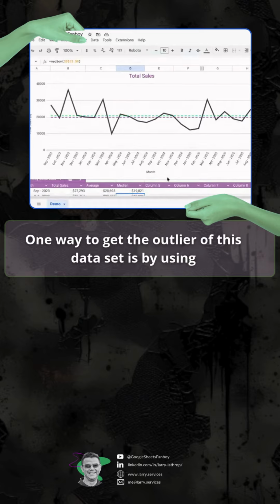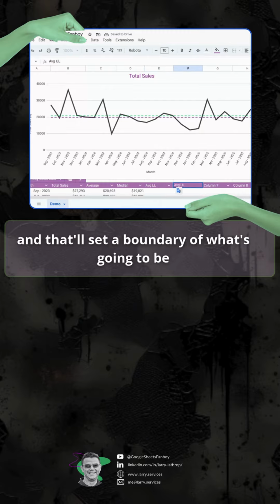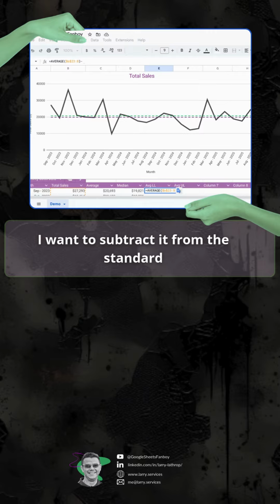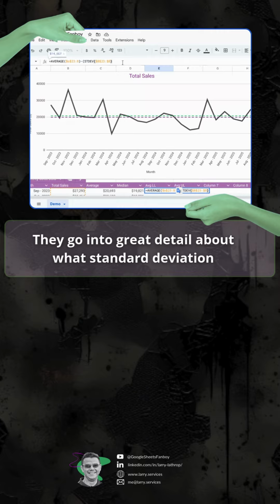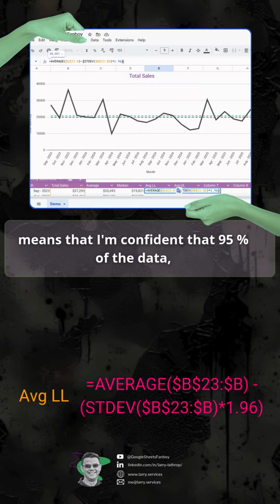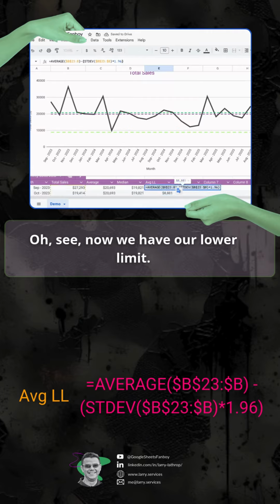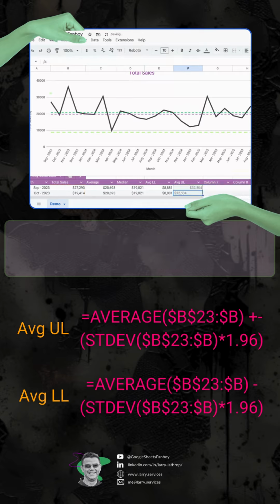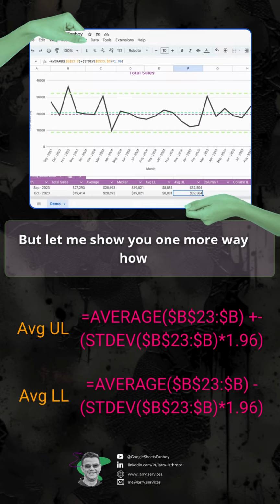Visualizing Outliers with Scatter Plots datastorytelling Example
Join the 'Fanboy's Data Graveyard Newsletter' for access to more free content and the best bi-weekly newsletter:

📊 Have you ever built an amazing analysis, only to see it fall flat in front of your audience? That’s where storytelling with data comes in. In this video, I’ll show you how to transform numbers into narratives that inspire action. Instead of overwhelming people with charts, you’ll learn how to frame your insights as stories, using techniques that resonate with decision-makers.

💡 Why does this matter? Because even the best models and reports won’t create change if people can’t understand them. Leaders want clarity, not clutter. This tutorial blends data storytelling examples with a real analysis project that includes outlier detection and anomaly analysis. By the end, you’ll see how to connect technical accuracy with powerful communication.

🚀 What you’ll learn in this video:
✅ How to craft a clear story around your analysis
✅ The role of data storytelling and visualization in presentations
✅ Why detecting outliers matters for credibility and trust
✅ How to apply outlier detection in data analysis without losing your audience in technical details
✅ Practical steps for framing insights in a data storytelling presentation
✅ A workflow you can adapt for dashboards, Power BI reports, or stakeholder meetings

This isn’t just theory, you’ll see how data driven storytelling turns raw analytics into memorable insights. We’ll take a dataset, find the anomalies, and weave them into a story that makes sense to both technical and non-technical audiences.

This guide is designed for:
📈 Aspiring analysts who want to practice data analysis storytelling and add it to their portfolio
💼 Business leaders who want clearer presentations from their teams
🎓 Students looking for practical narrative data analysis techniques
🛠 Professionals who need to translate findings into action in meetings, slides, and reports

✨ Why storytelling and outliers matter together
Outliers can distort trends, mislead stakeholders, or hide opportunities. Ignoring them risks bad decisions. But presenting them poorly can confuse your audience. That’s why combining data analyst storytelling with outlier detection methods in data science is so powerful. You’ll see how to explain what anomalies mean, why they matter, and what to do about them — all in a way your audience will remember.

In this video, we’ll cover:
How to detect outliers in data without overcomplicating it
Examples of outlier detection in time series data and mining datasets
Using context and narrative to highlight why anomalies matter
Turning technical findings into stories that inspire action

🔥 Key takeaways:
Storytelling isn’t just for marketers, it’s a core skill for analysts
Outlier detection in data science ensures your story is accurate and credible
Data storytelling presentation techniques can make or break your analysis impact
Clear narratives turn complexity into confidence for your stakeholders

🎯 Whether you’re creating dashboards in Power BI, writing a report, or presenting to leadership, this video will help you master storytelling with data. Combine strong analysis with engaging stories, and you’ll transform how people see your work. Add in the right approach to outlier detection, and you’ll earn the trust and attention of any audience.